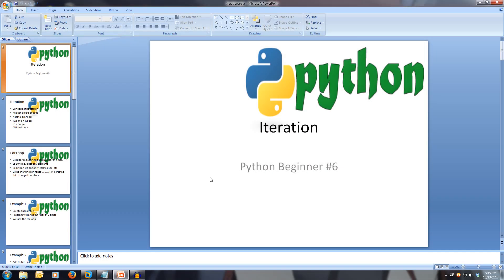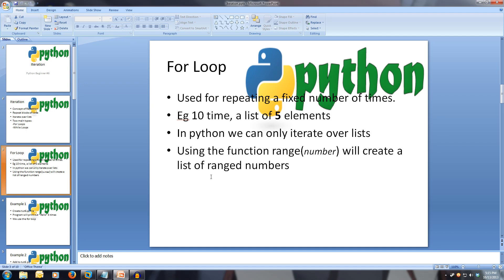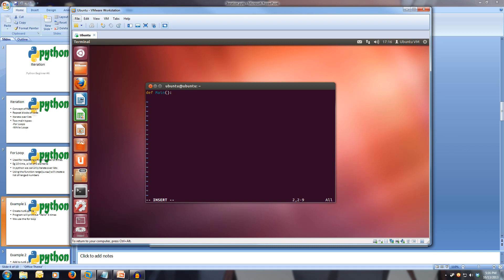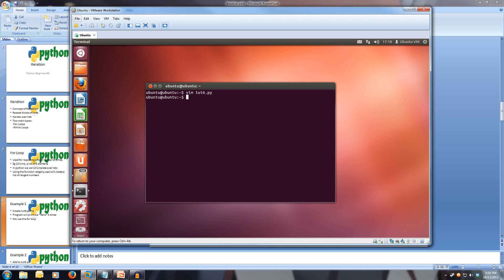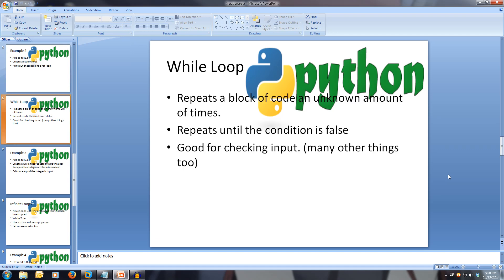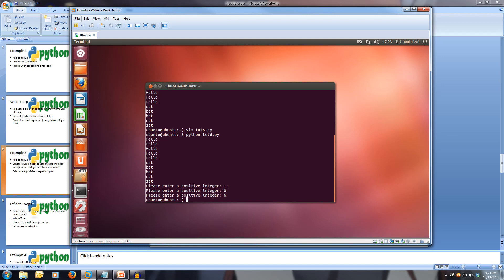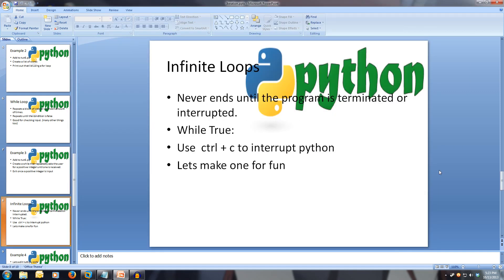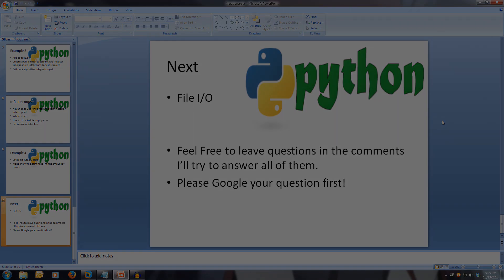Python Beginner Tutorial 6 - Iteration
This is an introduction to Python Iteration. All Links and Slides will be in the description.